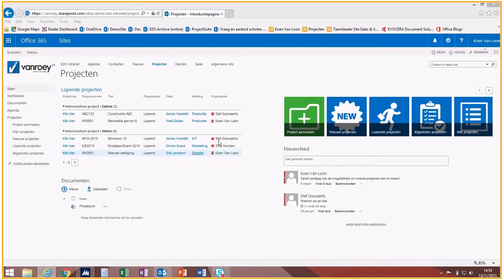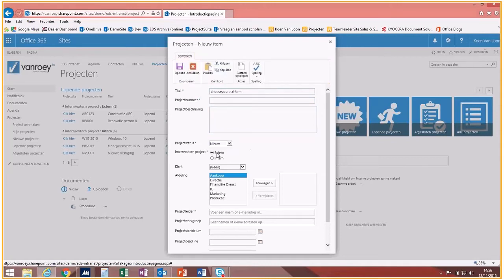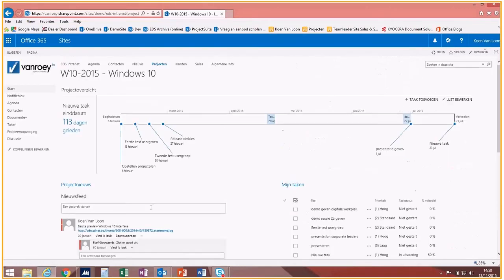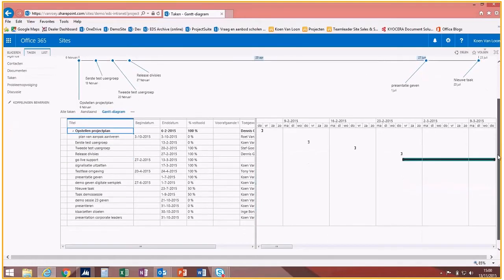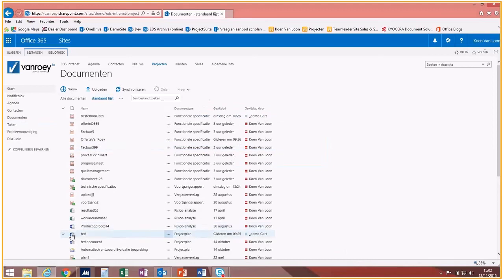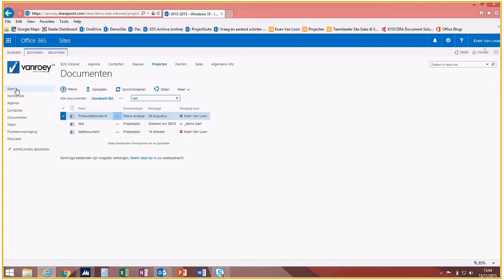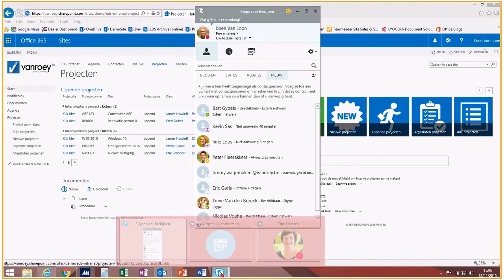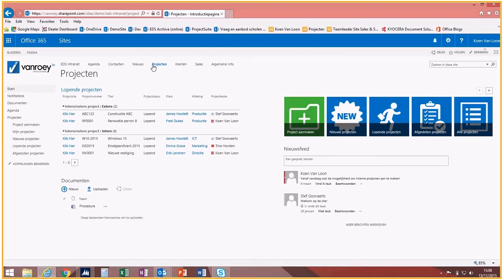VanRoey.be Webinar Projects Suite Office 365 - vrijdag 13 november 2015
Demonstratie van de Van Roey Projects Suite voor Office 365.
Presentatie door Koen Van Loon.